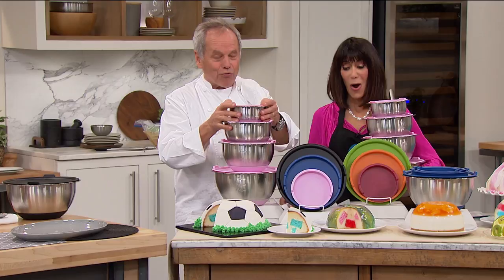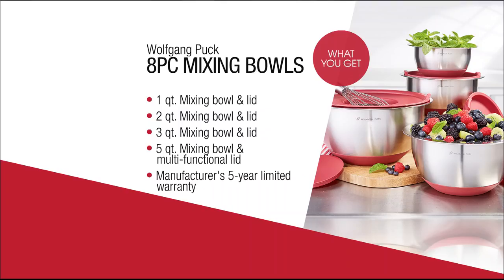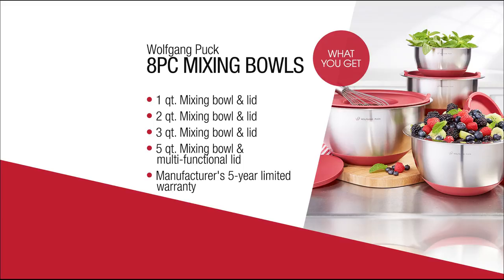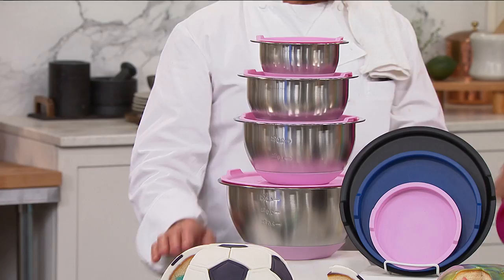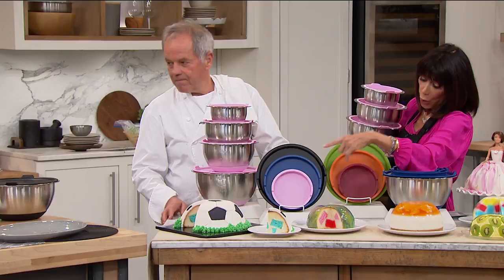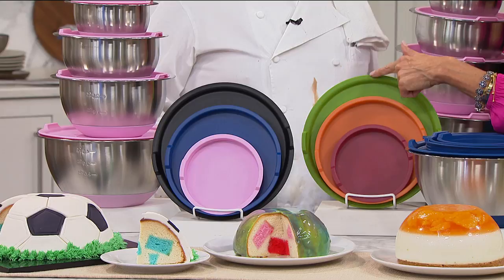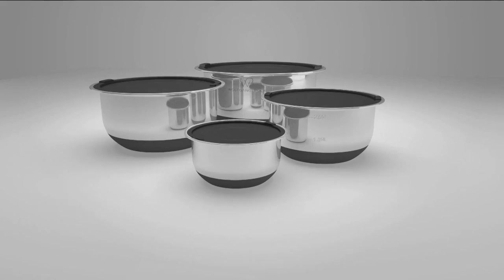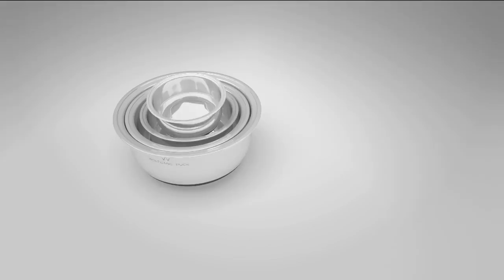Wolfgang Puck 8piece Stainless Steel Mixing Bowl Set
Wolfgang Puck 8piece NonSkid Stainless Steel Mixing Bowl Set
Mix things up a bit with Wolf's mixing bowls. Made of stainless steel with ovensafe, nonskid silicone bases, these bowls are durable,...